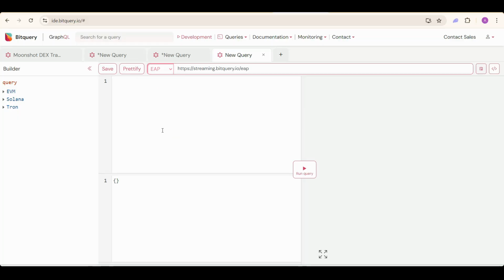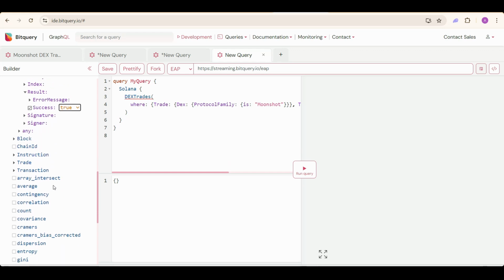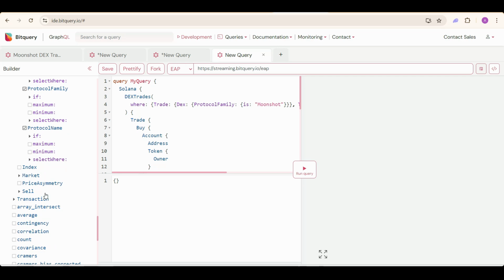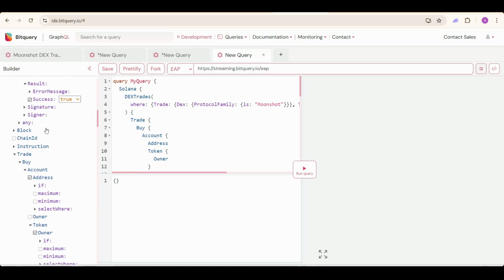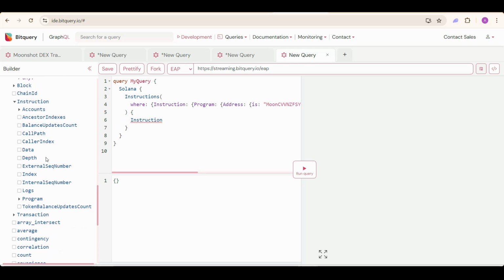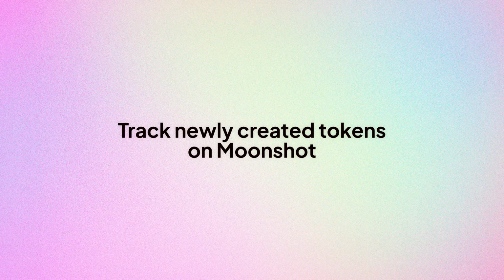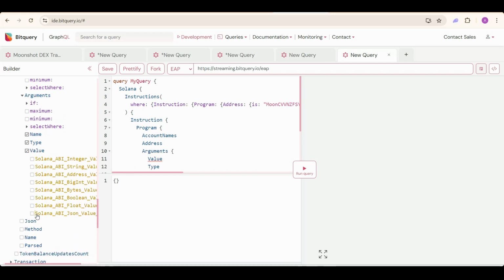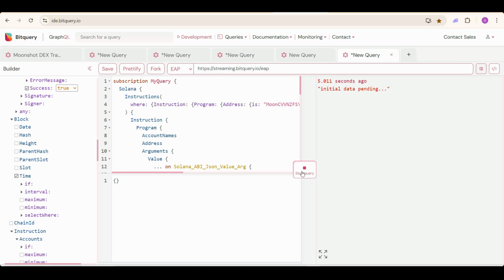How to Track Moonshot DEX Trades and Newly Launched Tokens in Realtime - Bitquery API Tutorial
In this video, we will track Moonshot DEX Trades and Newly Launched Tokens on Moonshot on Solana in Realtime.

Example APIs include:

1. Track the Moonshot DEX Trades

2.

3. Track New Token Launches on Moonshot in realtime